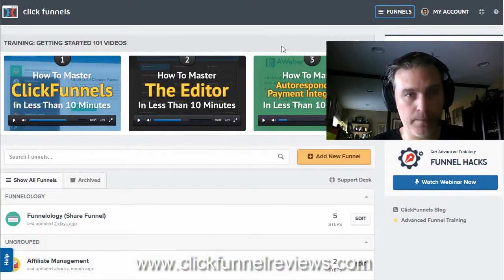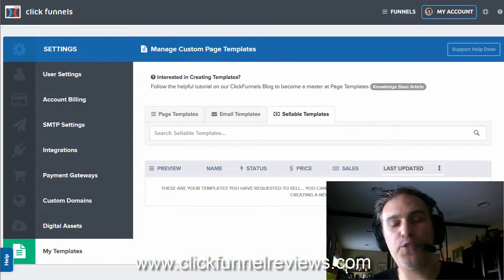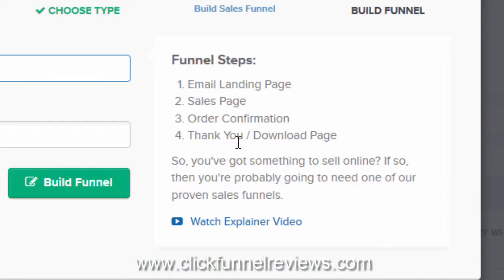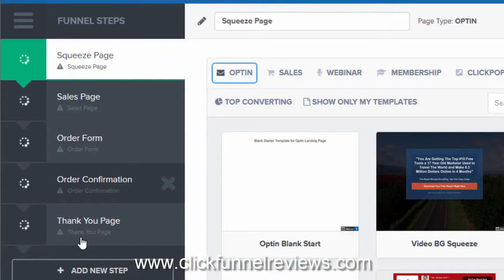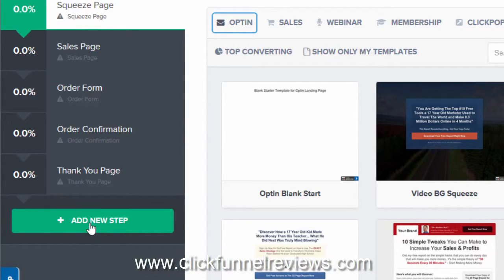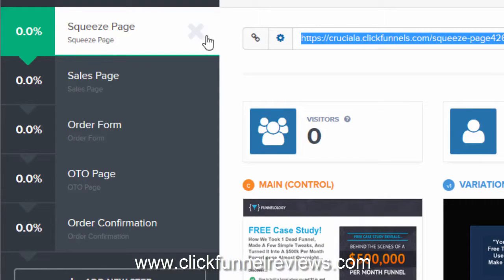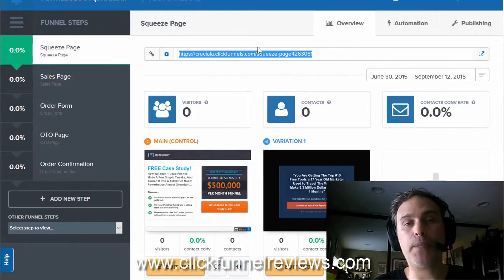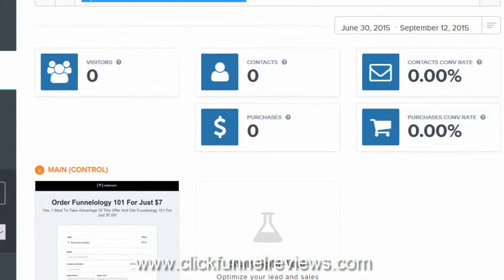Clickfunnels Review - Clickfunnels 2 - Walkthrough of NEW Features - Part 1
Clickfunnels Review where I walk you through the NEW Clickfunnels User Interface and some of its new features. This is part 1 of the review.

The new Clickfunnels 2.0 reworks the Clickfunnels user interface, and expands many key areas of the application to make it an even better, and complete, online sales and marketing tool.

What is Clickfunnels (and why is it the best sales funnel builder on the planet)?

Clickfunnels is a drag and drop sales funnel website builder... specifically designed to help you manage the entire sales and lead generation process.

Clickfunnels allows you to create everything from secure membership websites, product sales funnels, lead generation systems, to product launch pages, webinar pages, landing pages, squeeze pages, and e-commerce sales systems with drag and drop ease.

It is easily the most critical tool that you, or your business, can have to create a complete high converting product or service sales funnel designed to multiply revenues with an all in one tool.

You success or failure is 100% dependant upon your competitiveness and profitability - which is 75% dependant upon the effectiveness of your sales and lead generation funnel and the other 25% based on sending high converting targeted buyer traffic to your offers.

Having an effective sales funnel is literally the one thing that differentiates online millionaires from online wannabes who fight and struggle for each and every sale they make online. Don't believe me?

If you want to know more about sales funnels, and why they are critical, here are some great resources:

A more in-depth Clickfunnels Review...

Clickfunnels allows you to build out entire sales funnels and online marketing systems using proven, visually editable, pages templates with absolute simplicity and easy.

With their state-of-the-art drag-and-drop interface you can automatically create all your funnel pages, interlink them, and publish anywhere to drive traffic to your offers.

Track prospects, leads, and even drop-off rates across all sections of your funnel and do A/B split testing at all funnels steps to improve conversions and boost profits.

It also integrates with Aweber, Get Response, Constant Contact, and all other email services, PayPal, Stripe, and many other payment processors, Ontraport, InfusionSoft etc...

With Clickfunnels you can literally have everything you could ever need to run a successful high converting online marketing campaign in one easy to use product.

If you don't believe me... get your FREE Clickfunnels Trial - Try it out yourself!!!

And remember to claim your Clickfunnels bonuses here if you buy